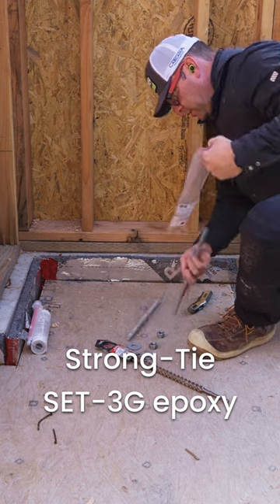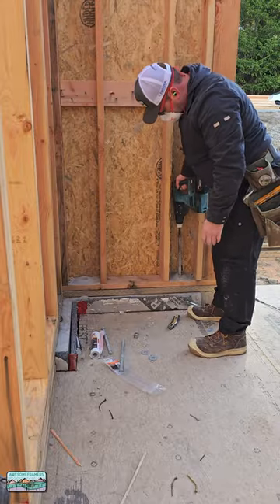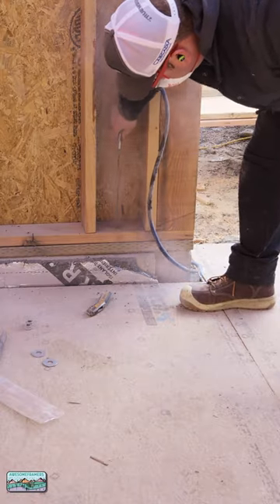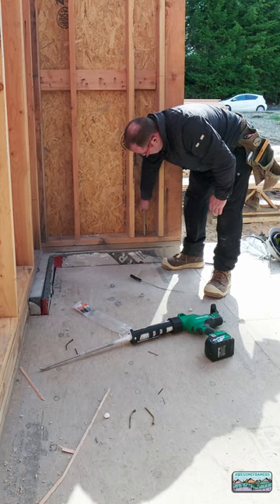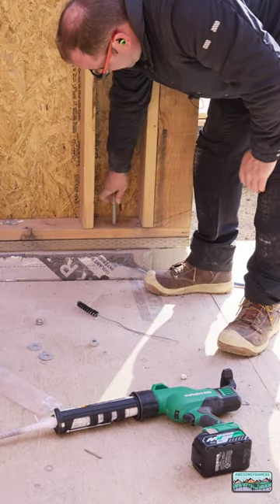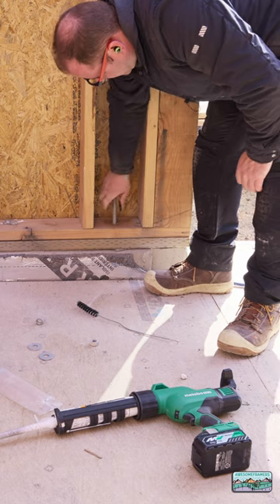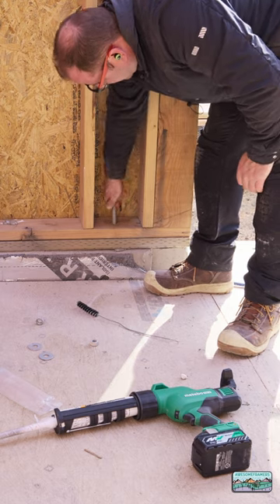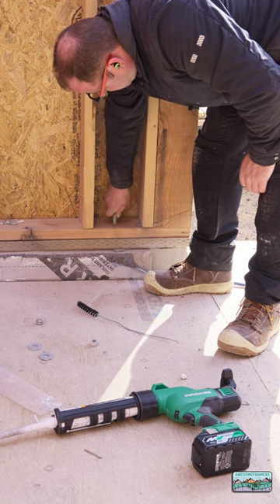The RIGHT Way- epoxy anchors